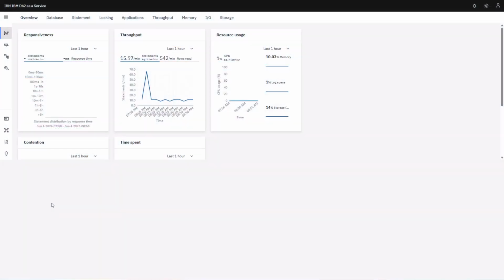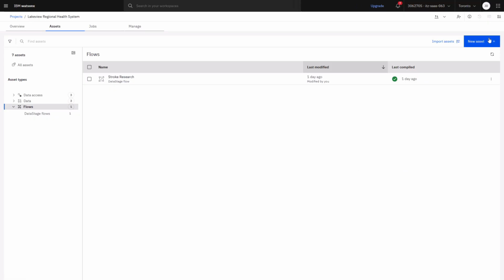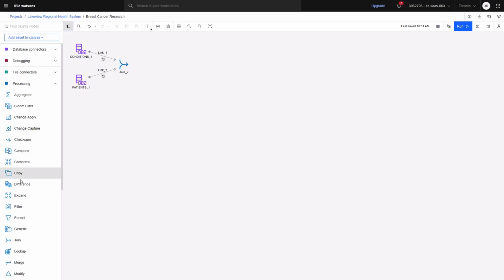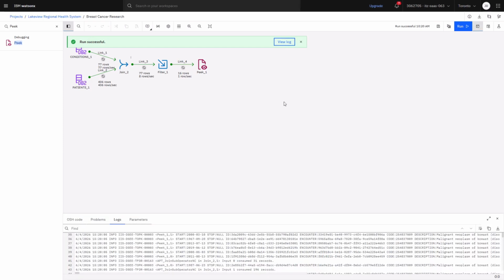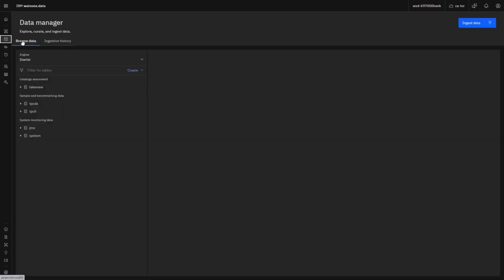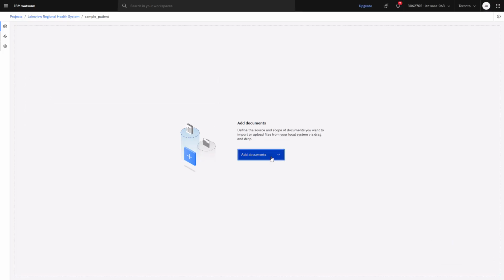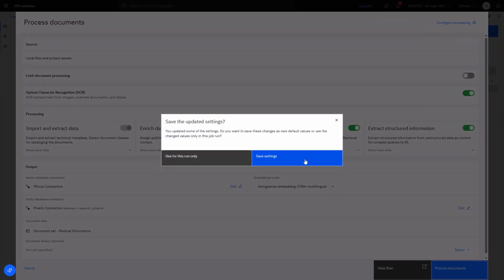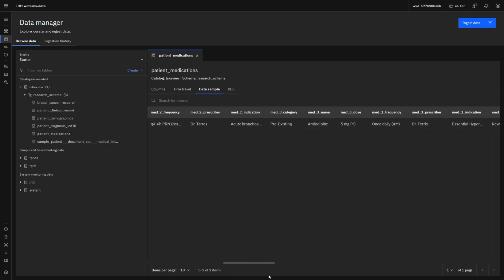Patient 360 for the Healthcare Industry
Watch a realistic use case where structured and unstructured data is combined to create a patient 360 view.